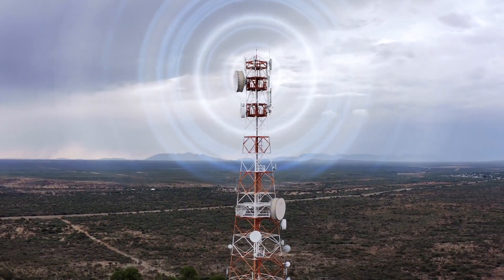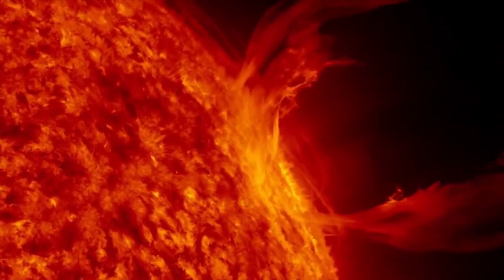NASA Alert! Something MASSIVE Just Erupted in Space!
Have you ever wondered how a burst of solar energy could impact our daily lives on Earth?
NASA's latest observations have unveiled an M-class flare, raising questions and concerns about potential impacts on our planet. What does this mean for us, and are we prepared?